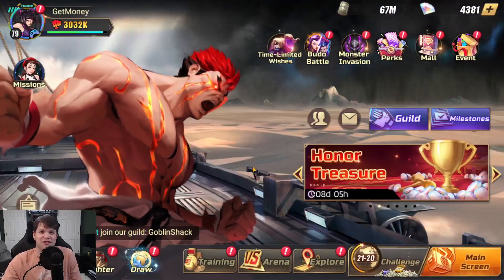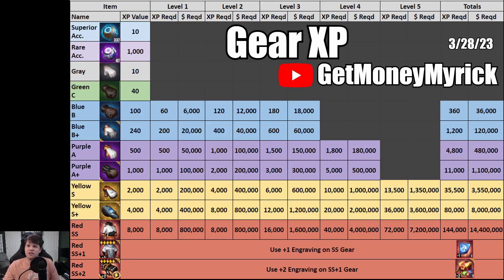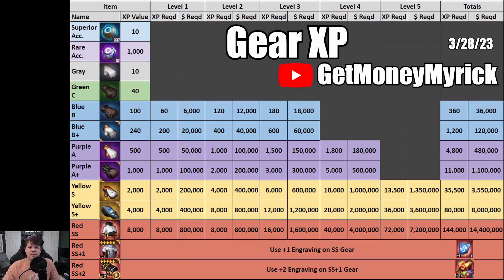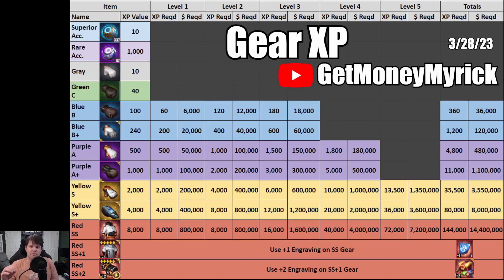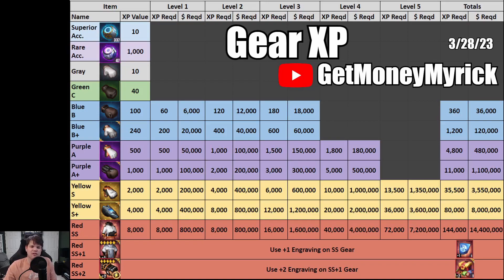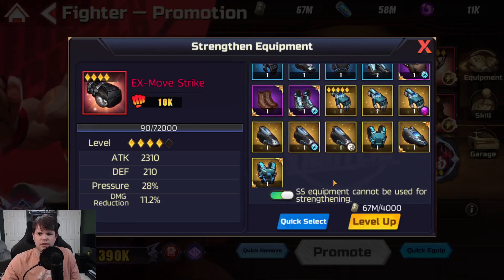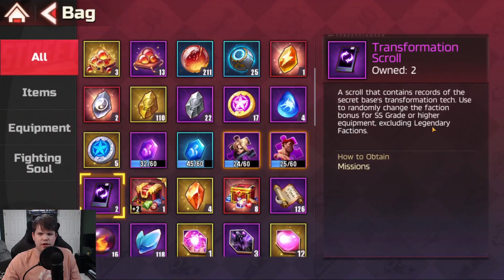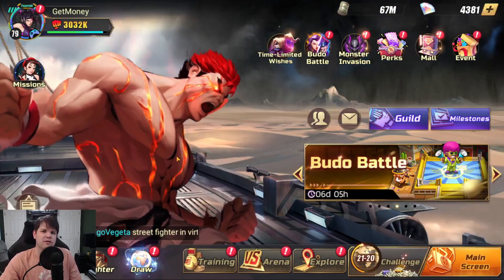Understanding Equipment in Street Fighter Duel, How Much Does it Cost?!?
In this video I give the xp requirements for gear / equipment in street fighter duel. I have a handy chart to help people out for anyone that is curious.